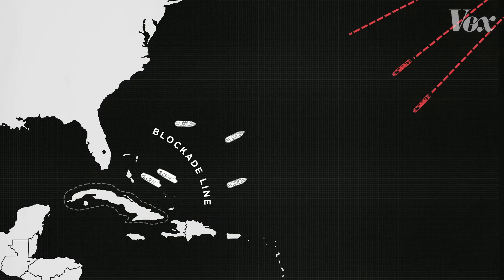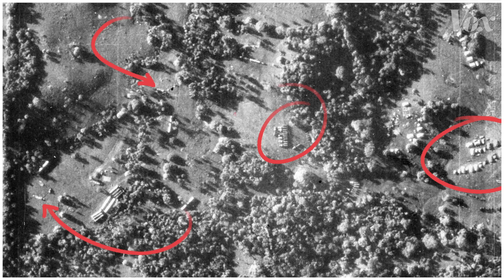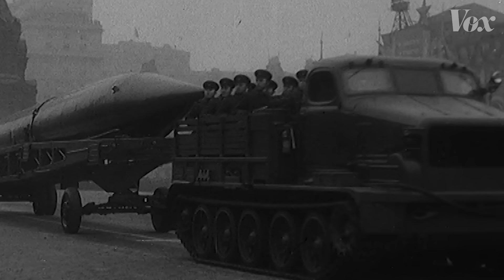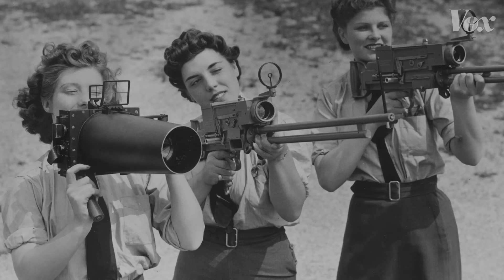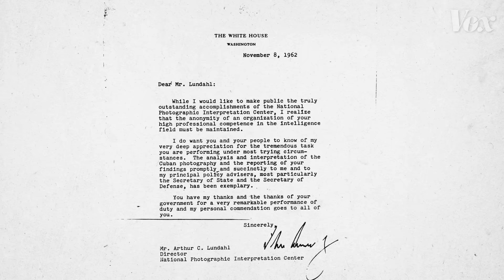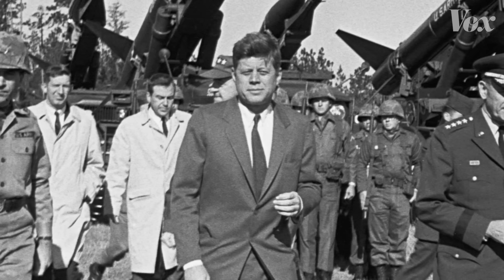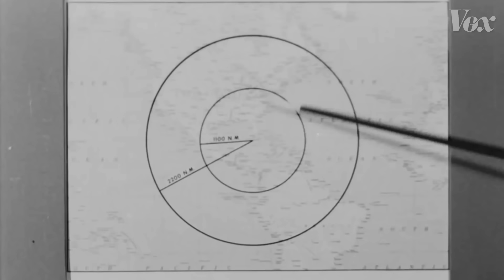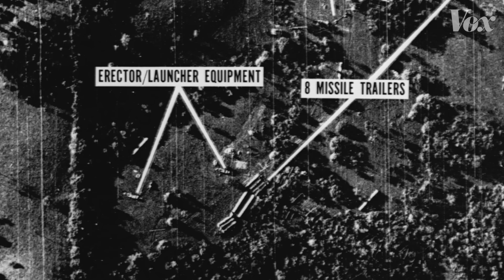This photo almost started a nuclear war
The Cuban Missile Crisis began with a photograph.

The Cuban Missile Crisis was the closest the world has ever come to all-out nuclear war, and it all started with a photo.

On October 15th, 1962, Dino Brugioni, a senior analyst at the newly-formed National Photographic Interpretation Center, identified missile trailers measuring approximately 65 feet in an aerial reconnaissance photo. Those trailers were a match for the Soviet SS-4, a medium-range ballistic missile with a range that would cover a huge amount of the United States, including Washington, DC.

Upon seeing this photo, US President John F. Kennedy ordered more aerial recon flights, conducted by the CIA using the high-altitude U-2 spy plane. He used these photographs to make a plan of action about confronting the Soviet Union over their secretive installation of offensive missiles in Cuba.

Note: The headline for this video has been updated since publishing.
Previous headline: The photo that prevented a nuclear war

Darkroom is a series from Vox producer Coleman Lowndes that digs into stories of the past, one photograph at a time.